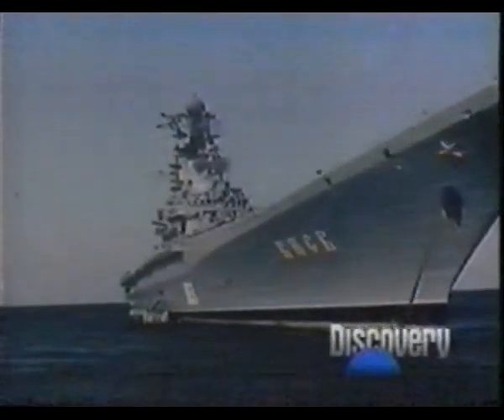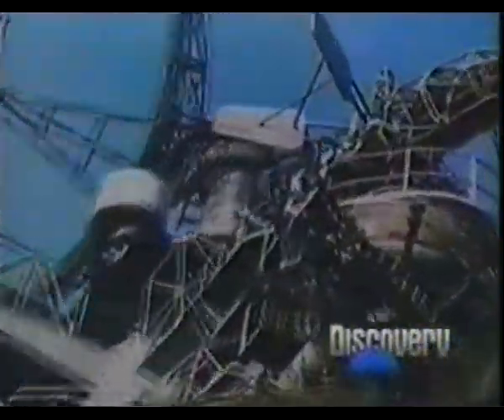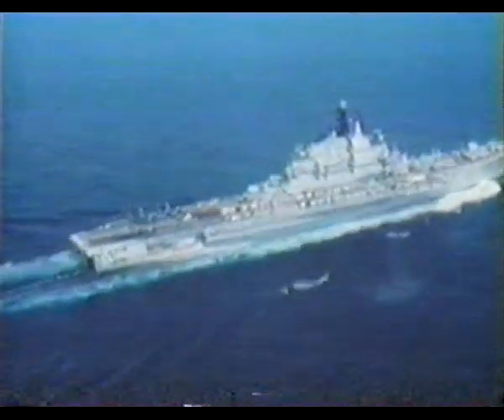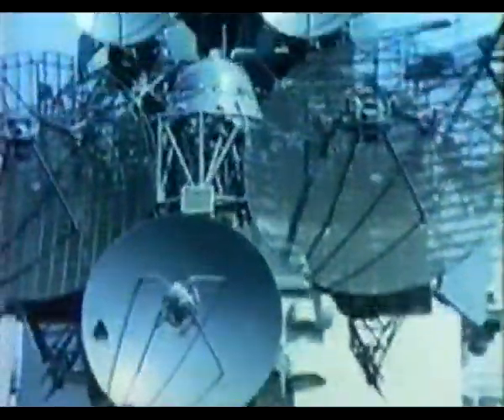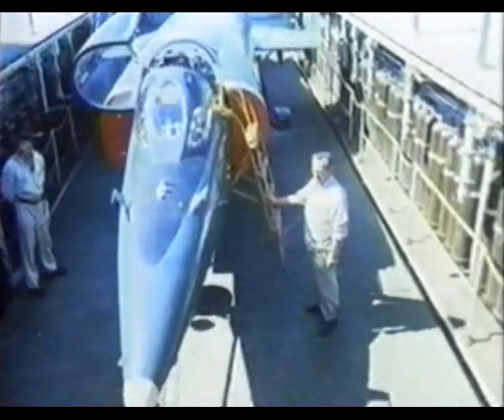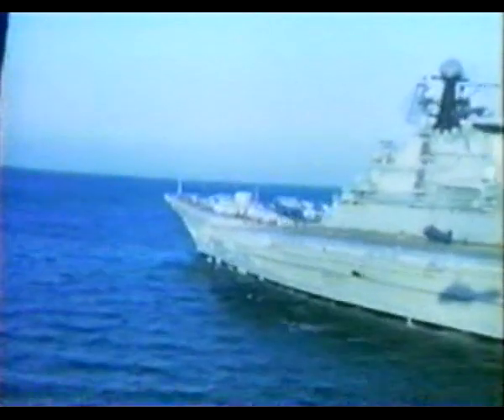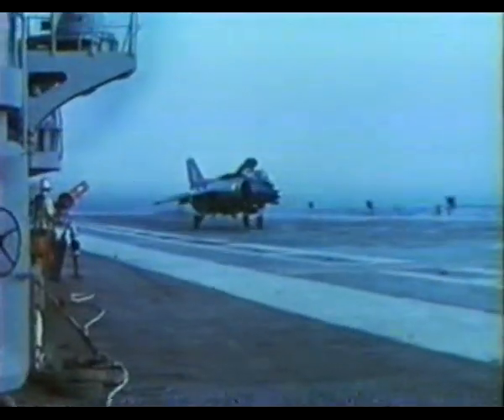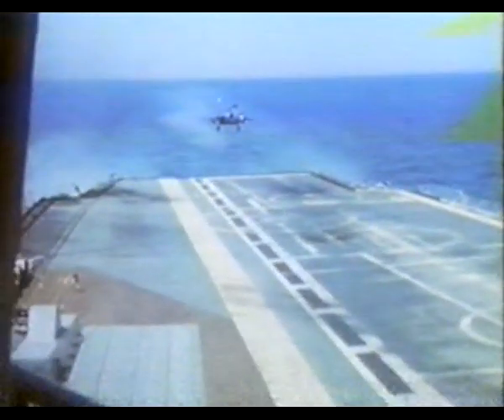Yakovlev Yak-38 NATO Code: Forger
The Yakovlev Yak-38 (NATO reporting name: Forger) was  USSR's first and only operational VTOL multi-role combat aircraft.
The Yak-38s limited useful payload was always its Achilles heel, but the high ambient temperatures that had been encountered in the Black Sea during the summer 1976 trials frequently prevented the aircraft from carrying any external stores at all, despite a reduced fuel load. Similar problems were then encountered when Minsk sailed off the coast of West Africa and then in the Indian Ocean; in these instances the lift jets proved unwilling to start under hot and humid conditions.